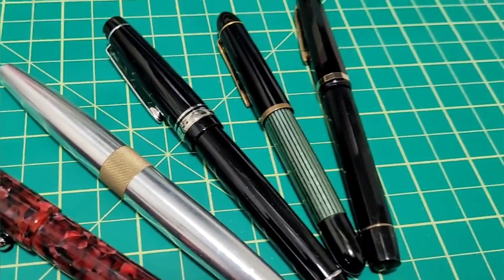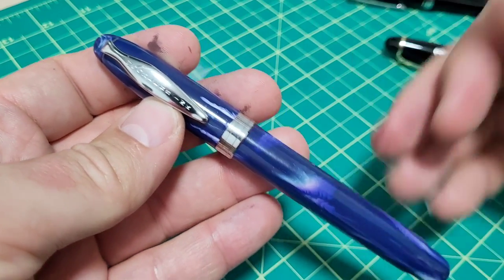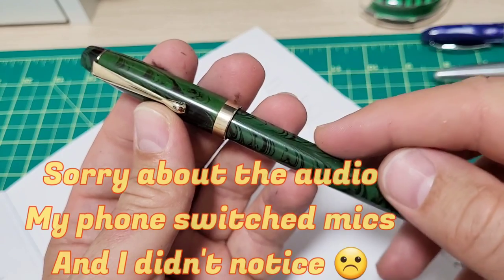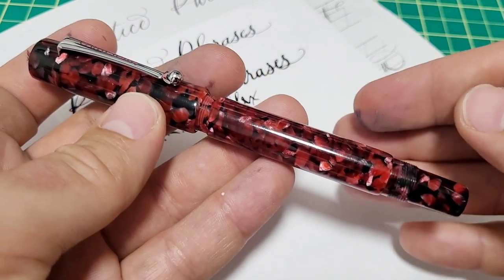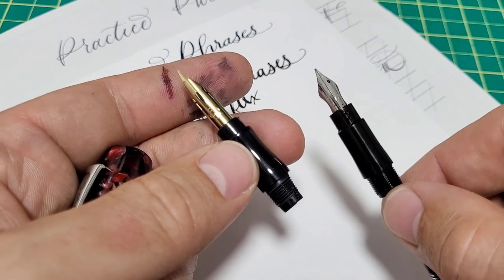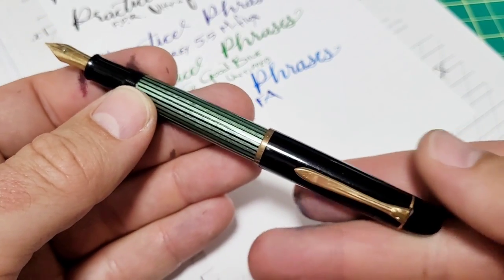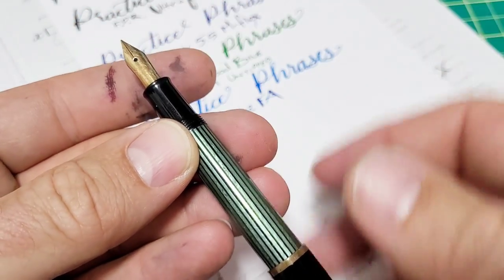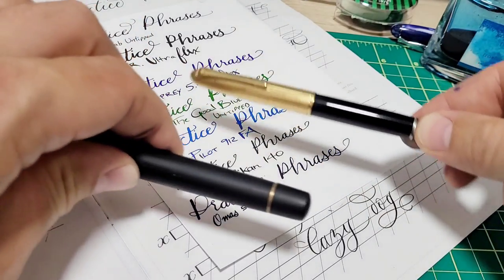Which Flex Nib Is Best? | Fountain Pen Comparison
Here is an update to a flex nib comparison.  Of course there are more pens out there but these are the ones I have.

Pens listed in chapters in order of appearance.  Unless I stated it in the video, I'm not sure of which ink was in each pen.

00:00 Introduction
00:40 Jihao X450 Zebra G
02:41 Noodlers Ahab - Untipped Nib
04:34 Fountain Pen Revolution - Ultra Flex
06:02 Osprey Pens - Milano
09:17 The Good Blue - R615 Untipped
11:00 Pilot 912 - FA with Flexible Nib Factory 3 Slit Feed
13:00 Pelikan 140
13:51 Omas 556 F
14:52 Aurora 88 Vintage & Visconti Homo Sapiens Bronze Age
16:02 Comparing Writing Sampels
23:50 My Favorite Flex Pen?
25:06 Favorite Lower Cost Flex Pen